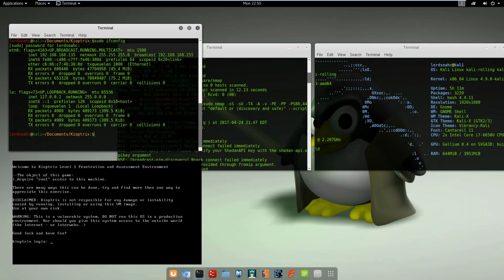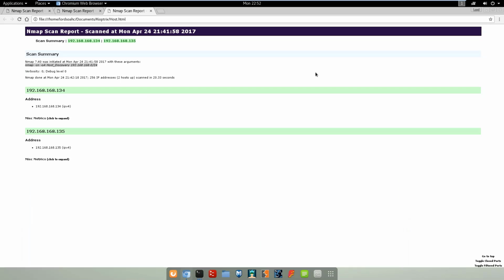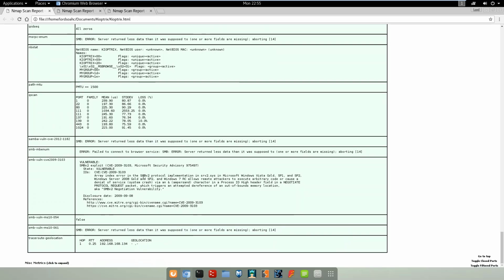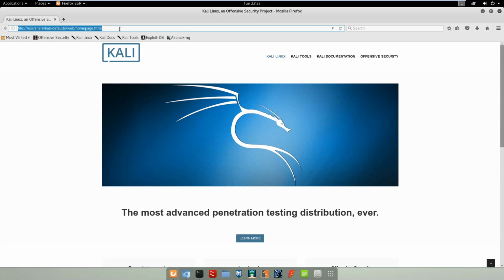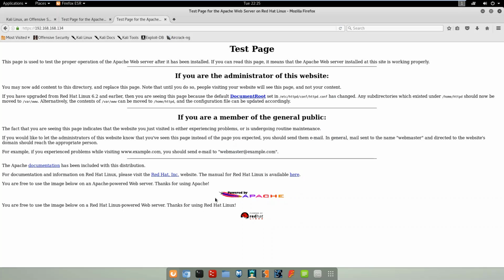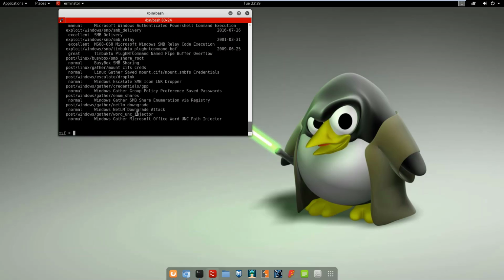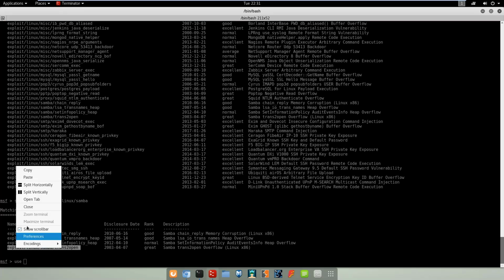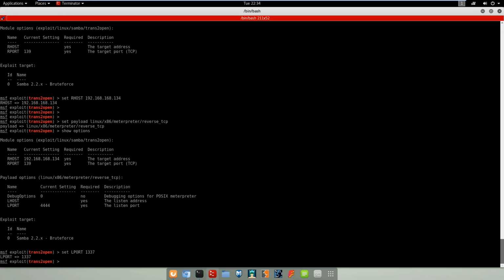Koiptrix CTF Challange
This is my walkthrough showing the steps i took to get root on Kioptrix CTF from vulnhub using my Kali Linux box, nmap and metasploit.